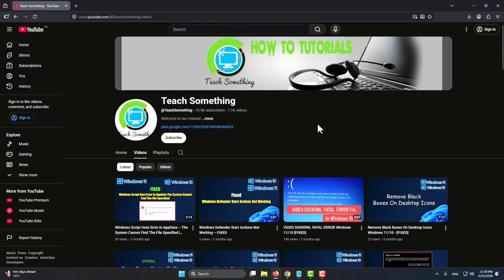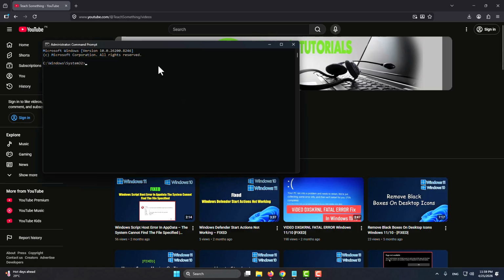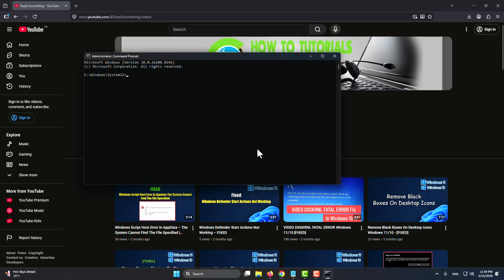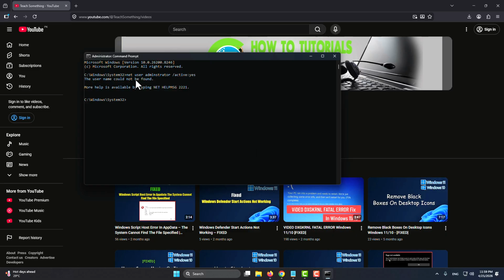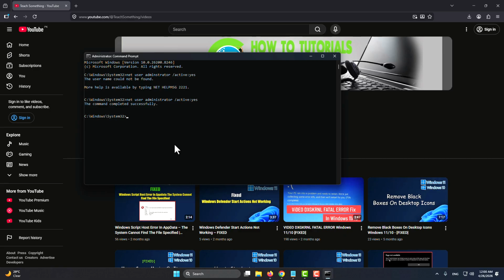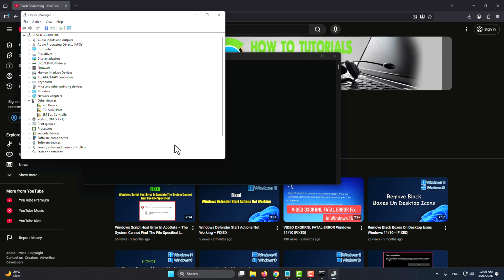Device Manager Is Blocked By Administrator In Windows 11/10 Fix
Having trouble with “Device Manager is blocked by Administrator” in Windows 11/10? In this video, I’ll show you the exact steps to remove the restriction and regain access to Device Manager using Group Policy, Registry Editor, and other working fixes. Simple, fast, and beginner-friendly guide.

✔ Fix admin restrictions
✔ Step-by-step tutorial